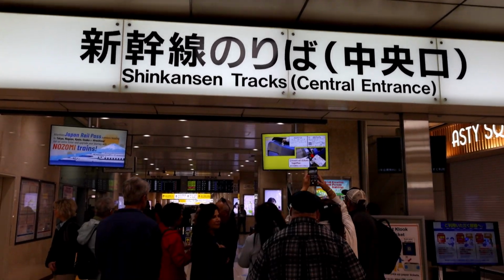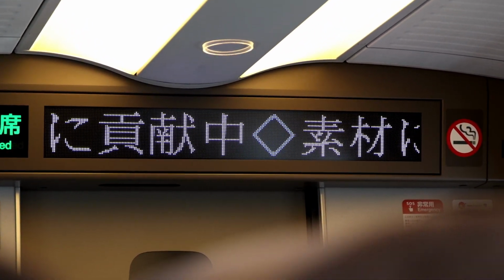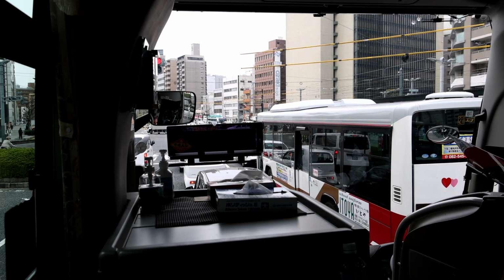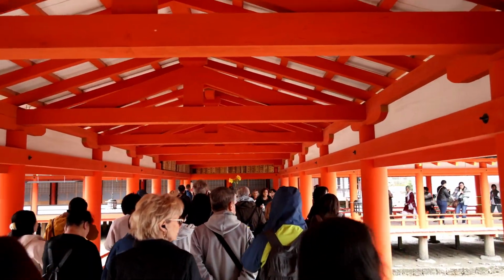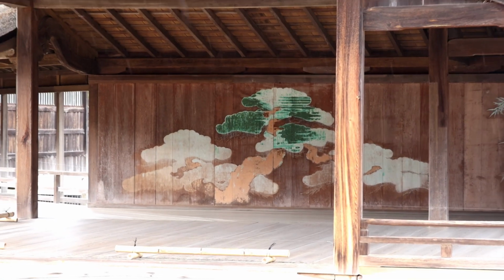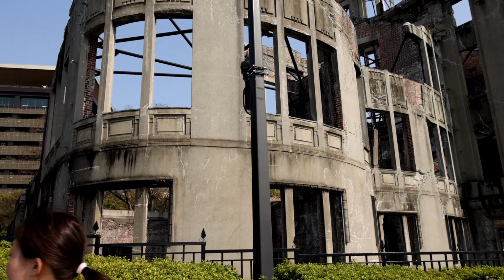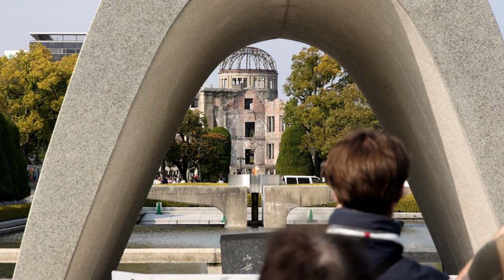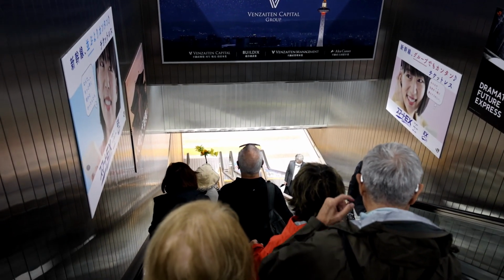Hiroshima by Bullet Train, see Atom Bomb Memorial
We go to Hiroshima from Kyoto on the high speed Bullet (150 mph) Train, first stopping at Miyajima Island visiting the Itsukushima Shrine of the Shinto Religion.  We get back to the mainland to see the remnants of the first deployed atomic bomb.  The Peace Memorial Park shows many remains and why atomic warfare should not be initiated.